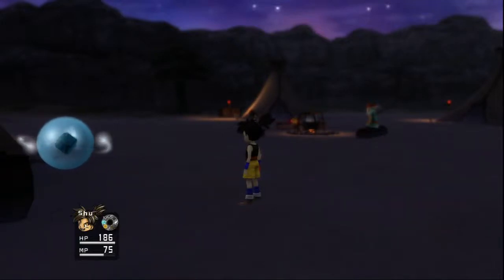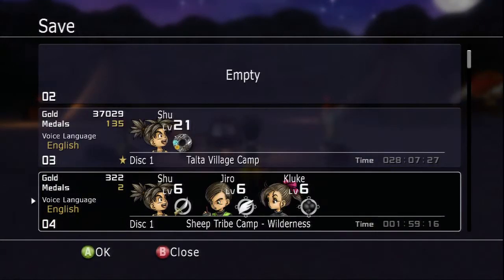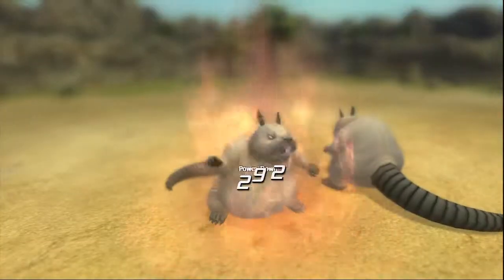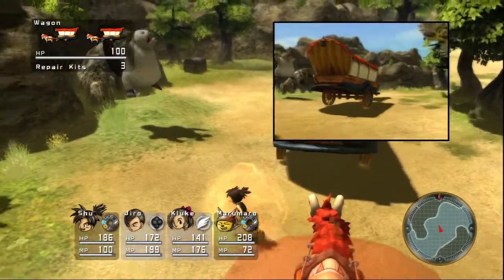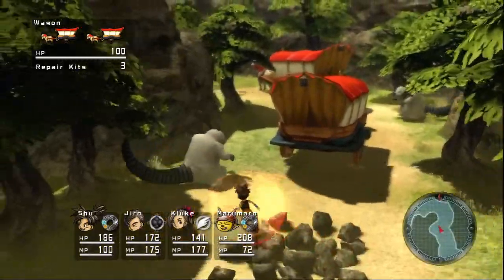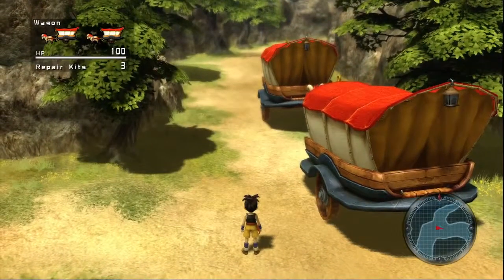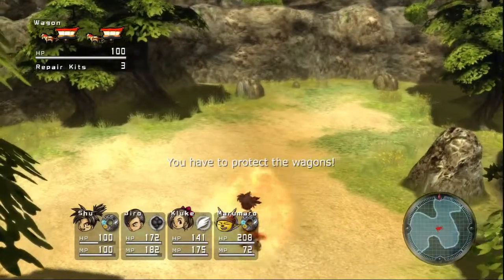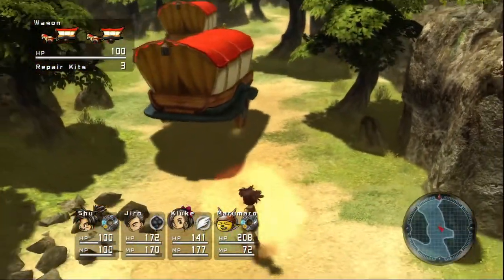Let's Play Blue Dragon- Episode 027- Damn Escort Missions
Now that we're done reminiscing with the townsfolk, we have to make sure they safely arrive at Jibral Castle. Luckily, we encounter some help along the way.

Nothing Man Prizes-
50- Leather Belt
100- Stomach-Band
200-Acorn Shoes
400- Ballet Shoes
600- Champions Belt
800- Belt of Hermes
1000- Shoes of Hermes
1200- Black Belt
1400- Lei
1800- Ribbon